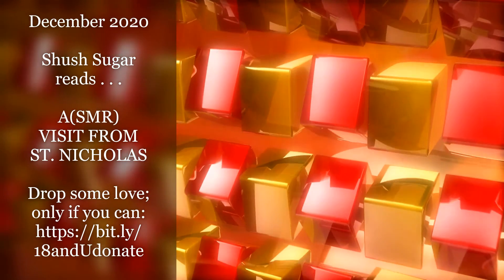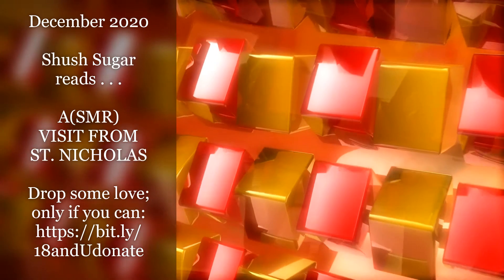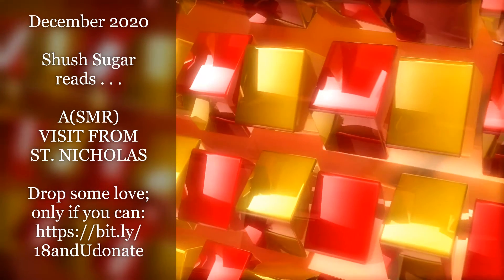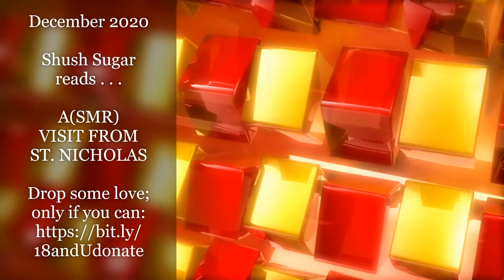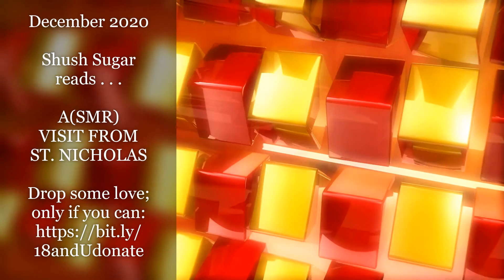A(smr) Visit From St. Nicholas {{SHUSH SUGAR}}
Please enjoy and consider making a donation to Seattle theatre space 18th & Union

MAP Theatre & Earstream present an ASMR reading of A Visit from St. Nicholas, attributed to Clement Clarke Moore. Read by Peggy Gannon.